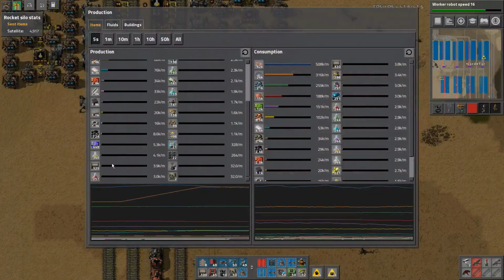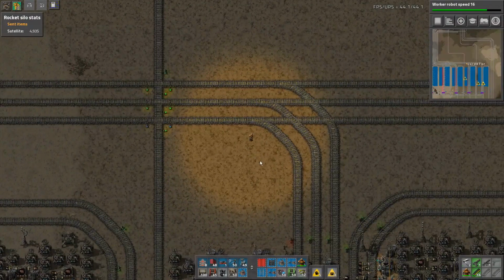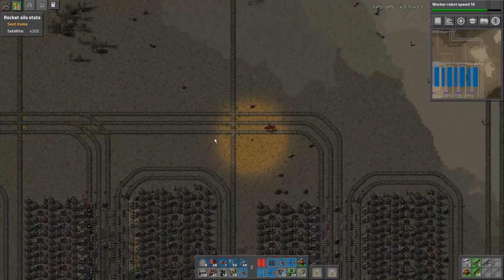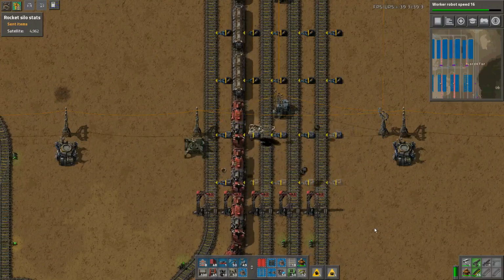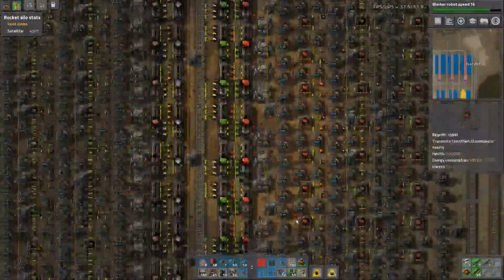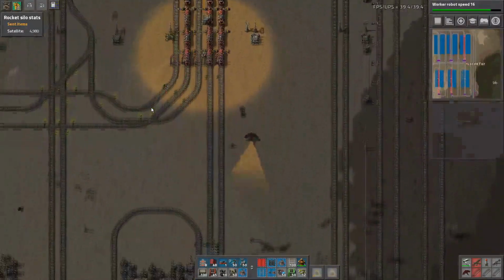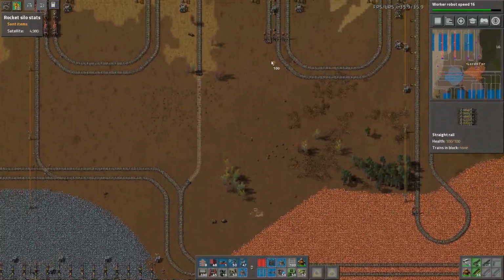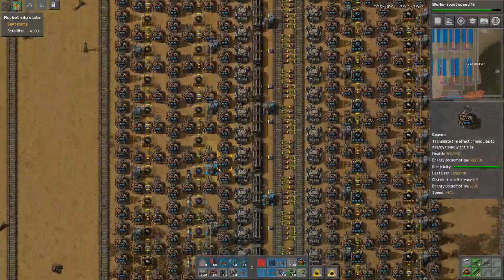Factorio 0 16 Building the Hyperbase EP108 More RCUs